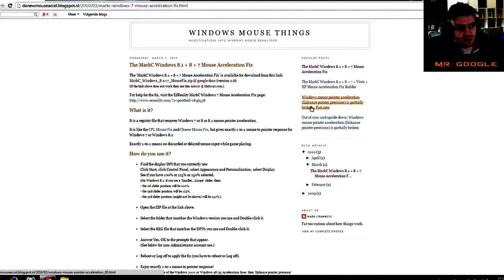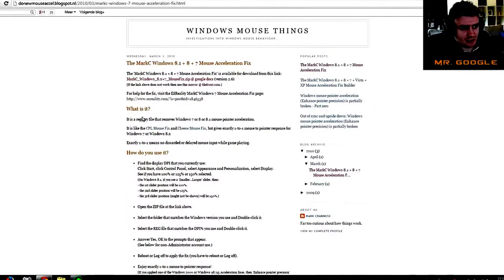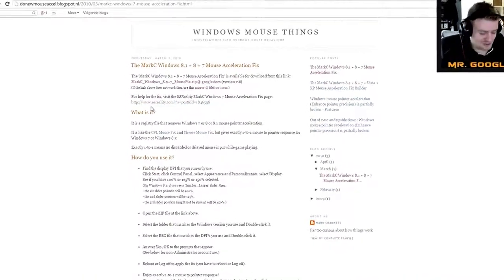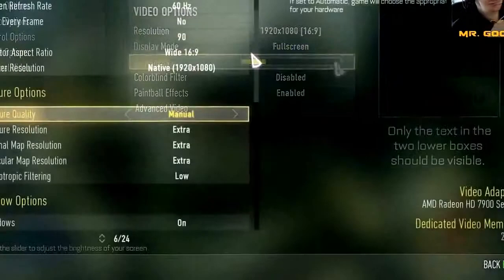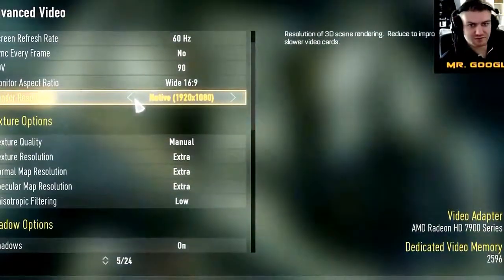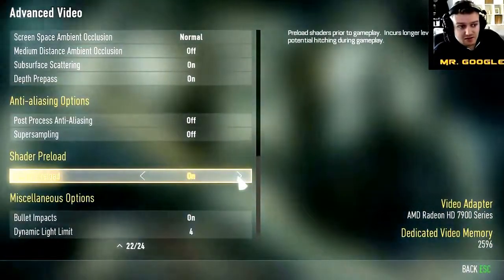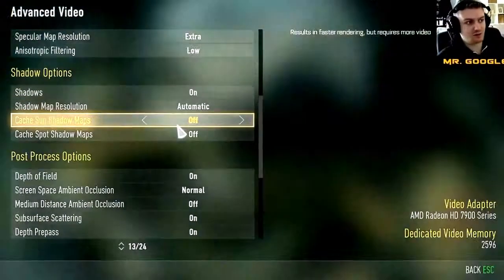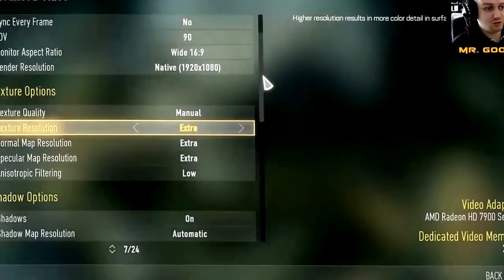GAME TUTORIAL Call of Duty Advanced Warfare PC Fix Tutorial Mouse Stuttering Textures Loading issues